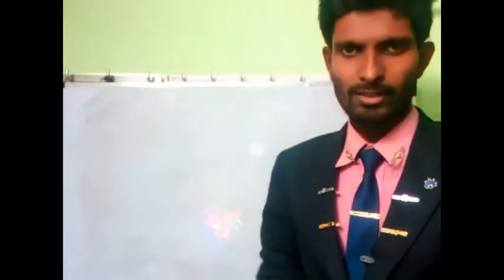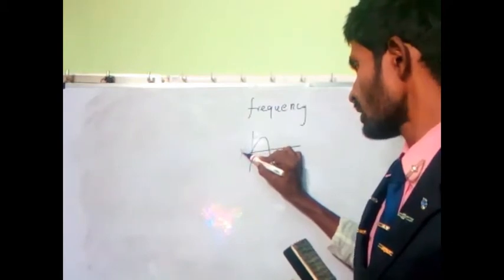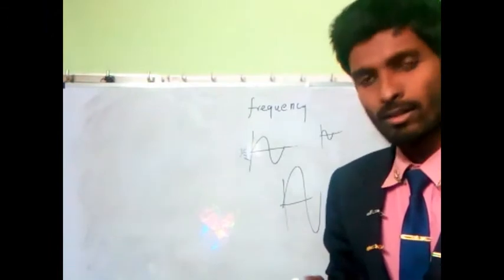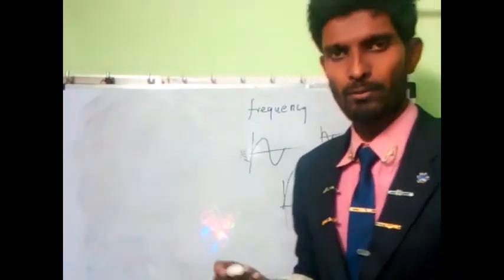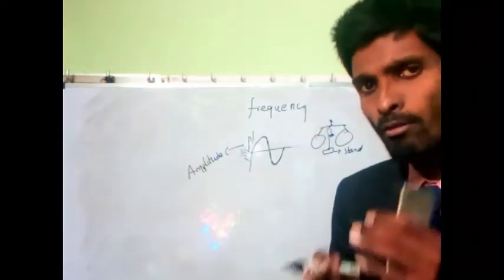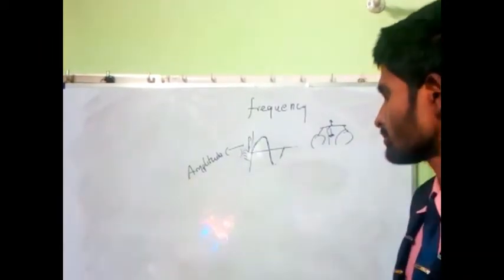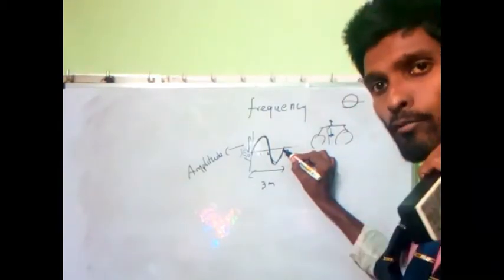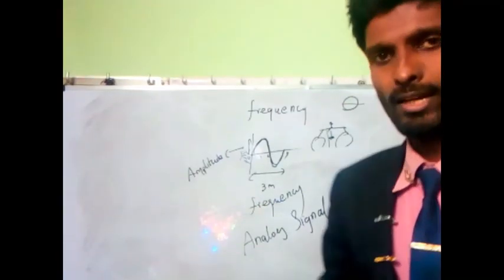DSP BASIC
STUDY FAST